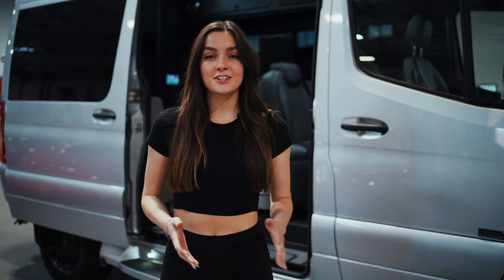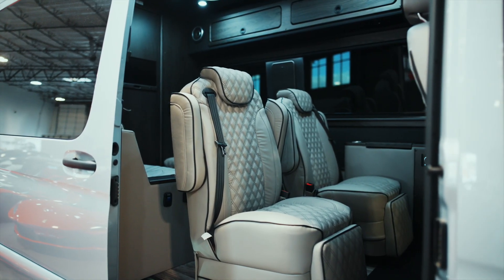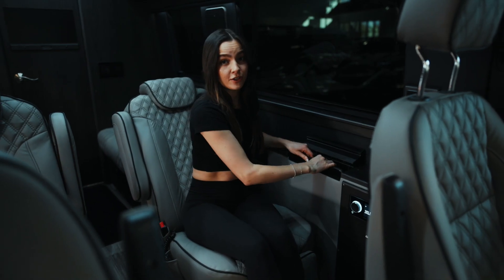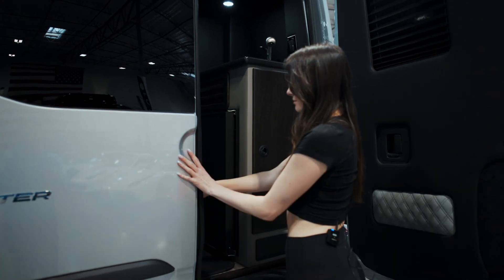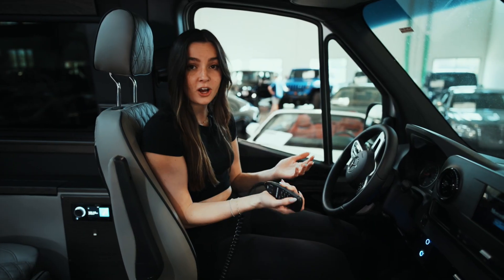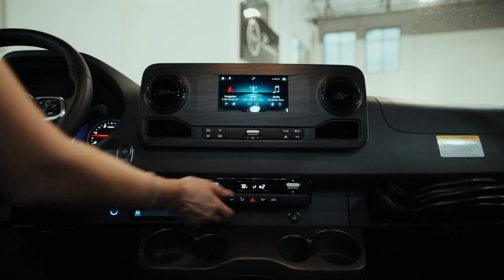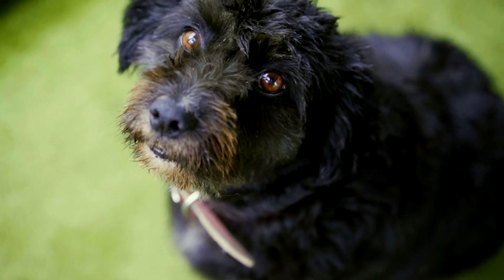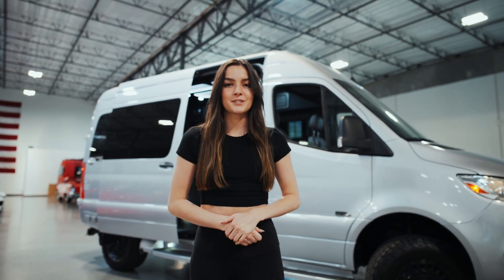2023 Luxe Daycruiser :: Luxury Auto Collection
Take a closer look at the stunning 2023 Luxe Daycruiser! Join us on a walk around tour of this luxurious and powerful vehicle.
Virtual tour of the breathtaking 2023 Luxe Daycruiser.

This incredible vehicle combines the best of both worlds, offering the comfort and style of a high-end luxury car with the power and performance of a top-of-the-line cruiser.

Join us as we explore the exterior and interior features of this remarkable vehicle, from its sleek and aerodynamic body to its state-of-the-art entertainment and navigation systems.

With its cutting-edge technology and unparalleled craftsmanship, the 2023 Luxe Daycruiser is sure to impress even the most discerning automotive enthusiasts. So sit back, relax, and enjoy the ride!